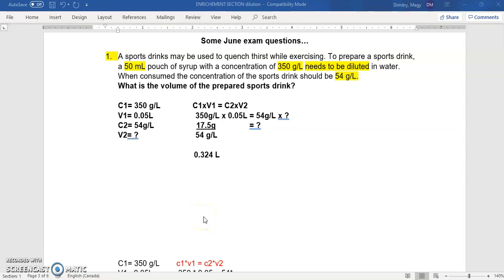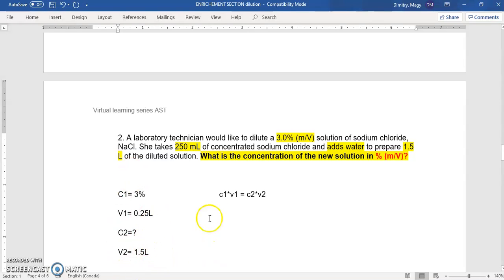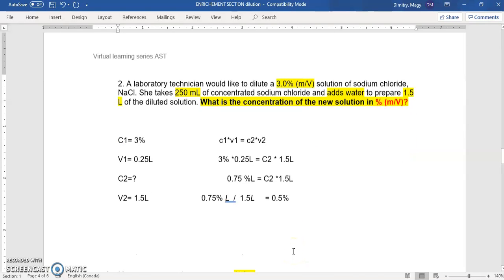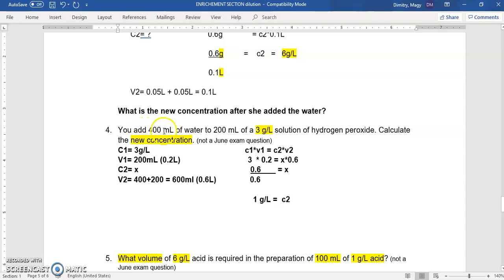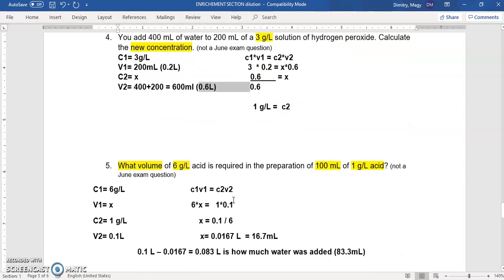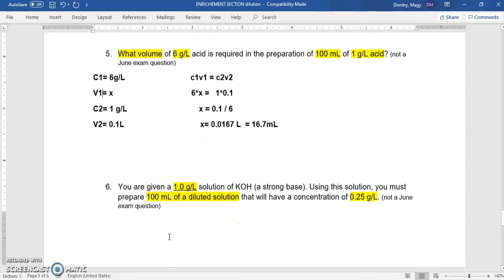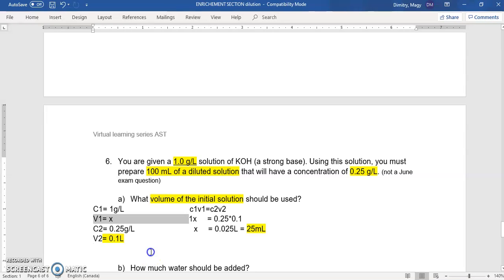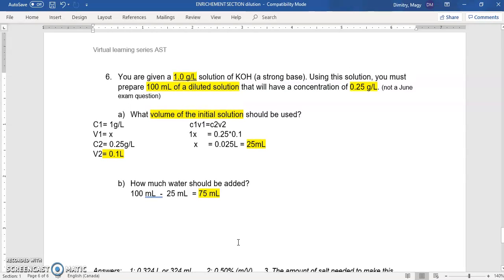Dilution problems solved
I explain how to solve various dilution problems.